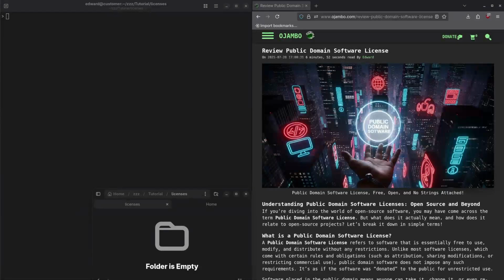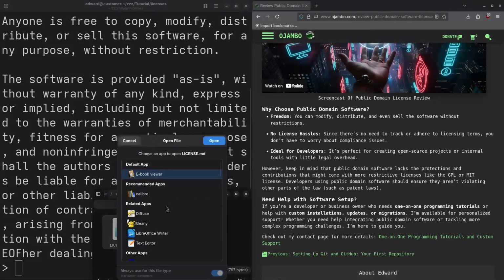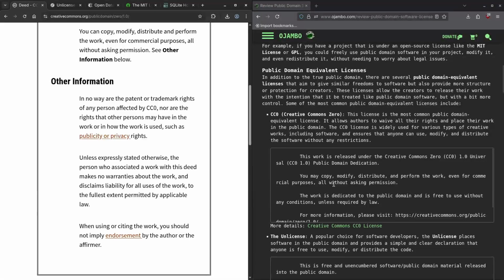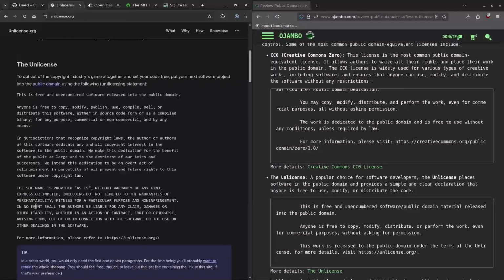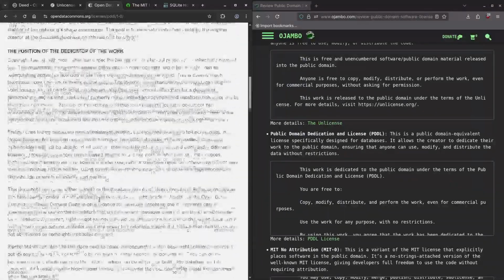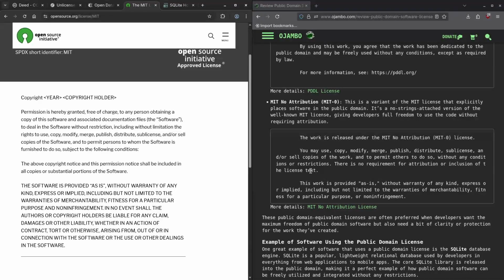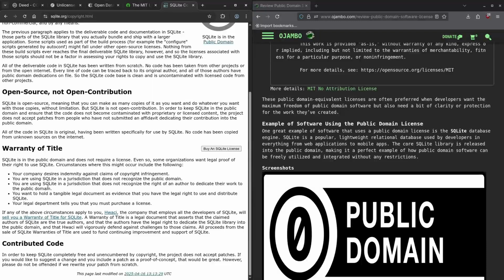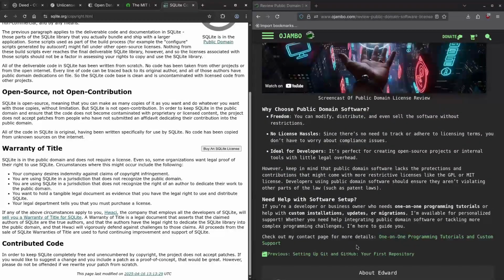Unlocking Public Domain Software Licenses: Everything You Need to Know!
In this video, we dive deep into Public Domain Software Licenses—a vital yet often misunderstood concept in the world of open-source software. We’ll explore what public domain software is, its compatibility with open-source projects, and how to use it in your own codebase. Plus, we’ll walk through the most popular Public Domain Equivalent Licenses like CC0, The Unlicense, and MIT No Attribution.

Whether you’re a beginner or an experienced developer, understanding software licensing can help you make the best choices for your projects and avoid common pitfalls. We’ll also look at an example of public domain software, SQLite, and demonstrate its power and flexibility.

✅ What You’ll Learn in This Video:

What is a Public Domain Software License?

How it works with open-source software

Key Public Domain Equivalent Licenses explained

Real-world examples: SQLite and more!

How to avoid common licensing mistakes

Timestamps:
00:00 - Introduction
01:30 - What is a Public Domain Software License?
03:15 - Public Domain vs Open Source Compatibility
05:00 - Public Domain Equivalent Licenses (CC0, The Unlicense, MIT-0)
08:10 - Real Example: SQLite Database
10:00 - Why Use Public Domain Software?
12:00 - Need Help? Contact Me for Tutorials and Support